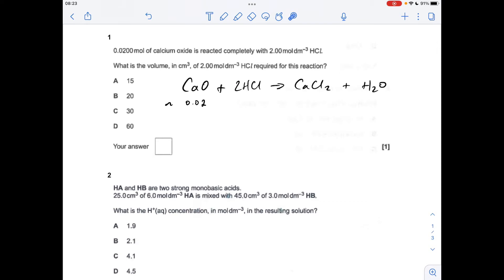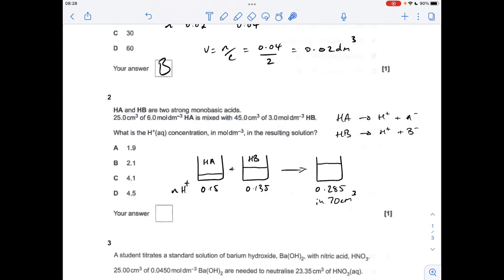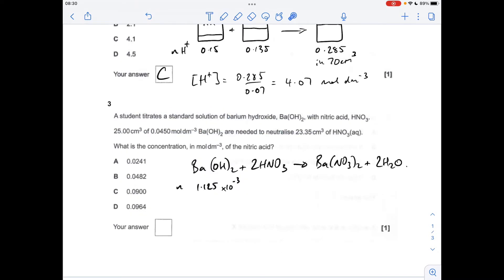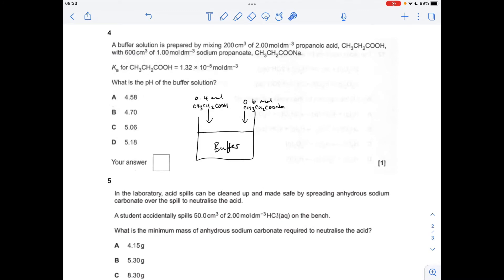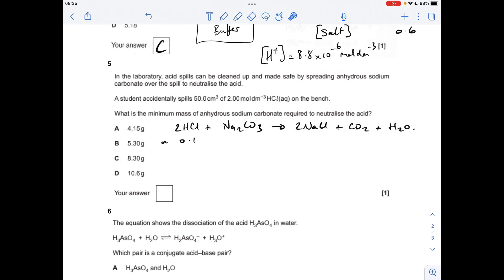A LEVEL CHEMISTRY EXAM QUESTION WALKTHROUGH - ACIDS, BASES & pH 13 - MULTIPLE CHOICE QUESTIONS